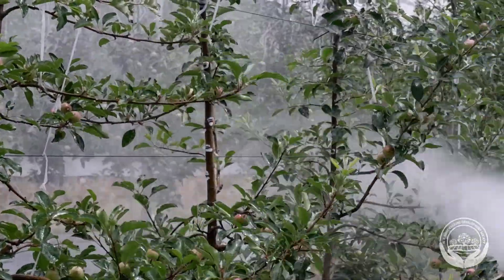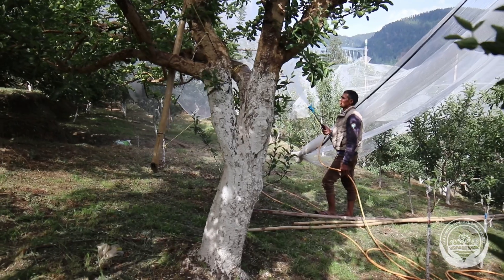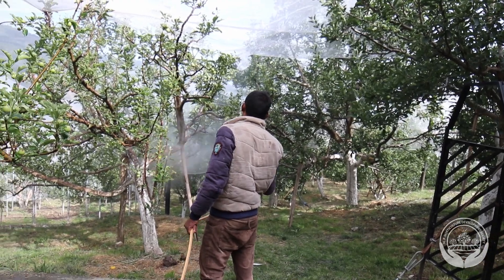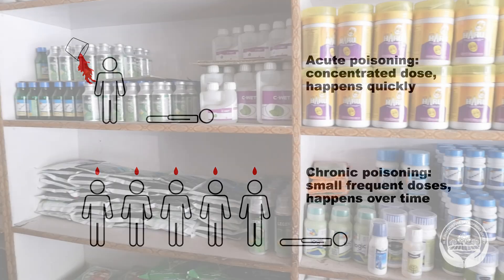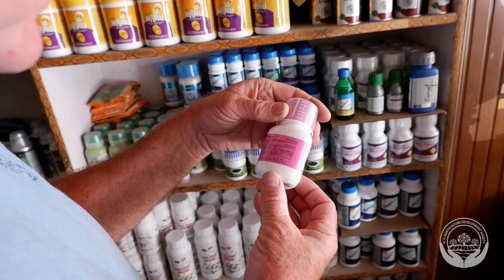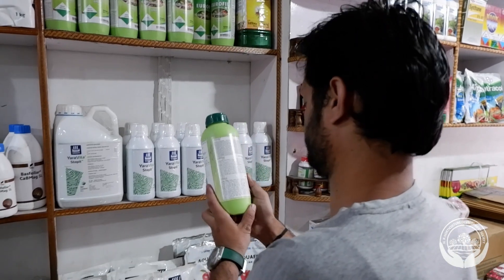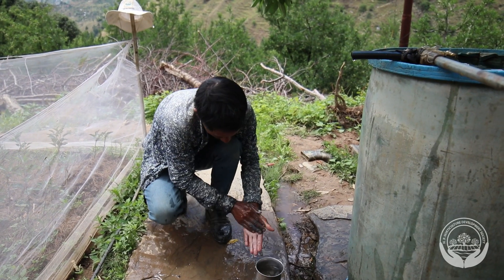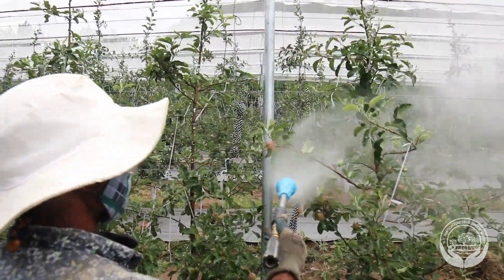ENGLISH व्यावसायिक स्तर पर सेब उत्पादन में छिड़काव एवं पीपीई, हिमाचल प्रदेश बागवानी विकास परियोजना।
व्यावसायिक स्तर पर सेब उत्पादन में छिड़काव एवं पीपीई, हिमाचल प्रदेश बागवानी विकास परियोजना। | Spraying and PPE in Apple production on commercial level, Himachal Pradesh Horticulture Development Project.

Himachal Pradesh Horticulture Development Project,
Dyerton BizHub, Talland Bypass,
Shimla, H. P. 171001

Phone
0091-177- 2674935